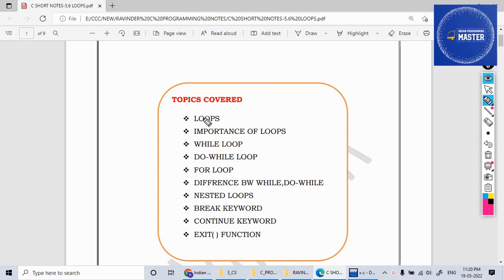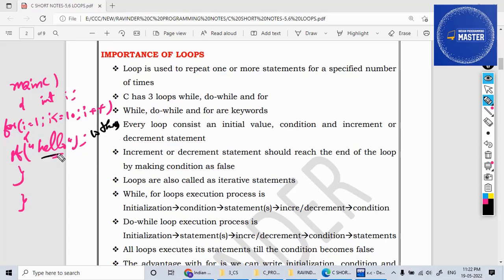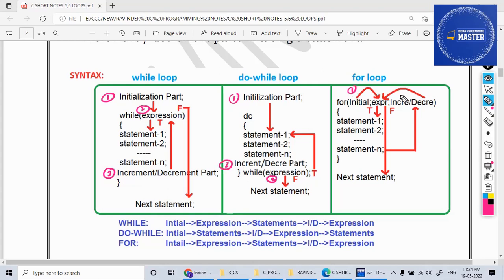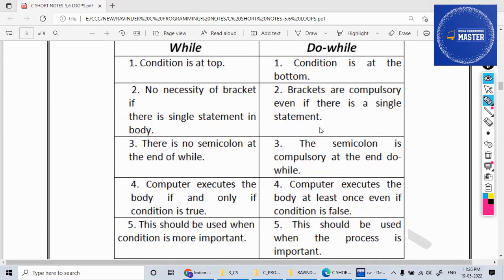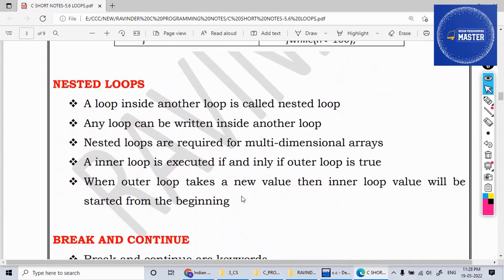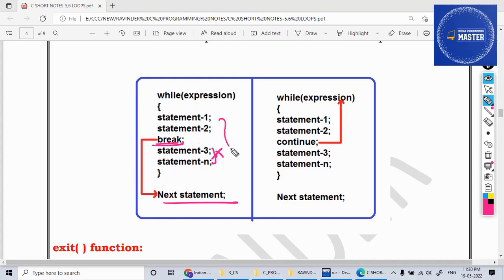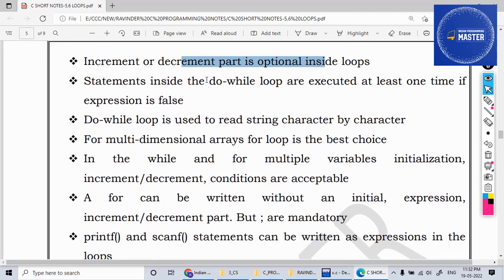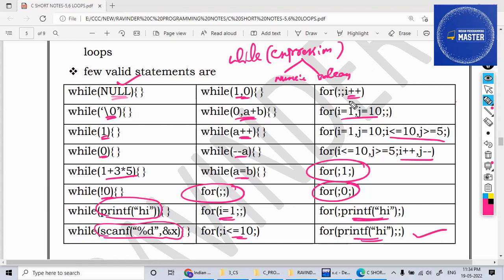About Loops in C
While loop, Do-while loop, For loop in C, Nested loops in C